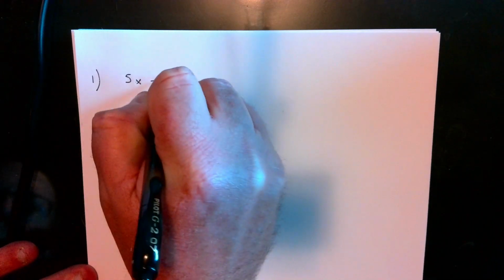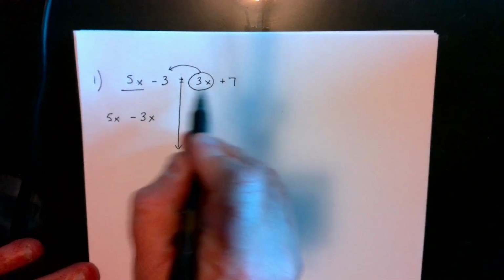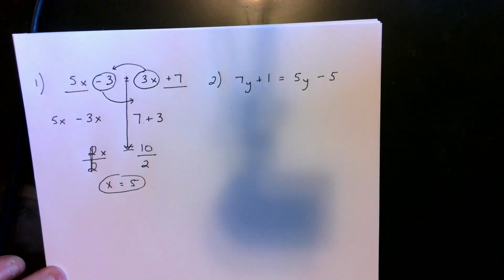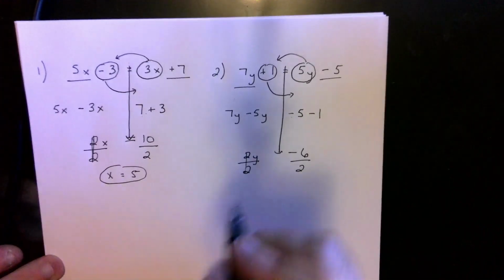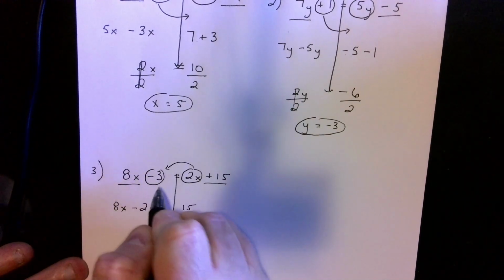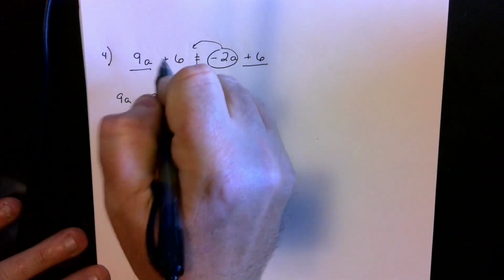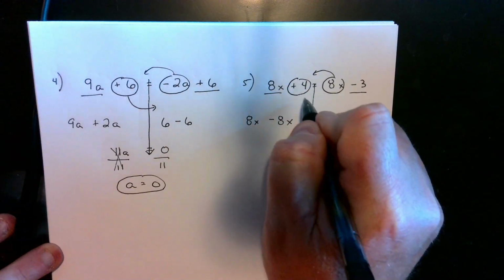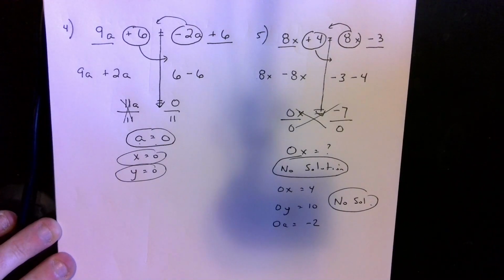Variables on Both Sides